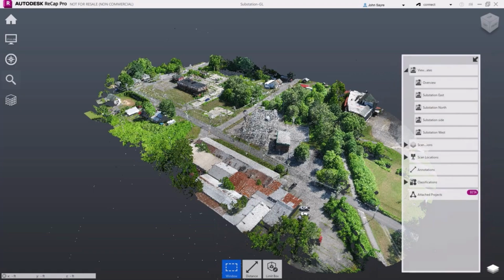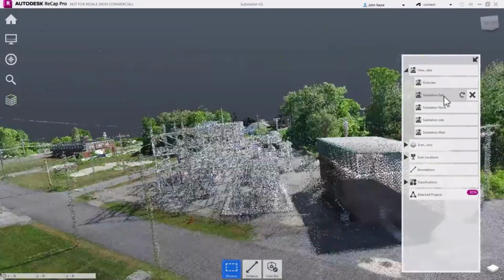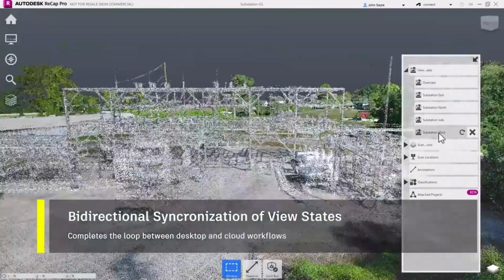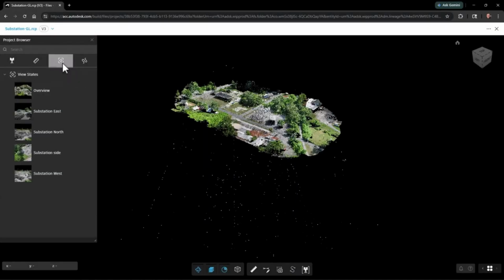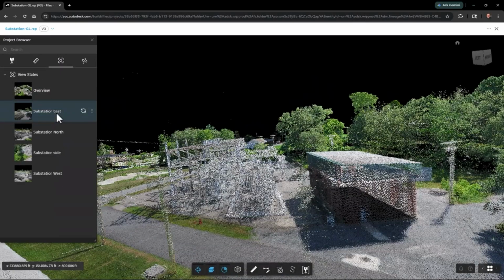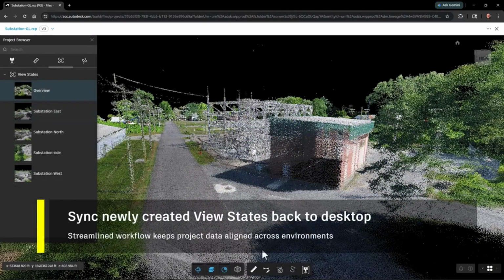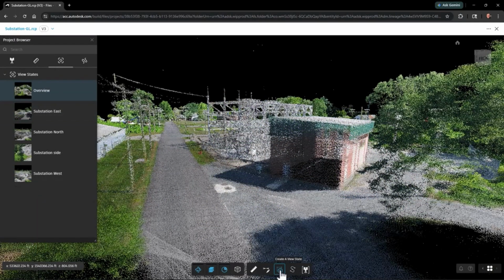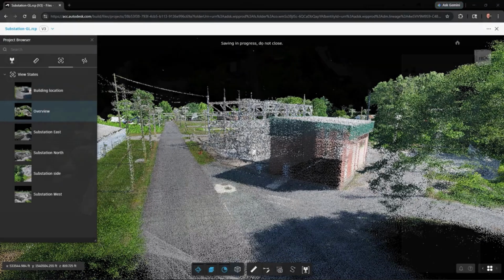Recap Pro 2027. Colaboración en la Nube y Sincronización Bidireccional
1. Un Hogar Común: La Nueva "Application Home"
La primera interacción con ReCap Pro 2027 revela una página de inicio completamente rediseñada. Esta nueva interfaz se alinea con el diseño común de Autodesk presente en herramientas críticas como Revit y Civil 3D.
• Experiencia Unificada: Al adoptar una estructura de interfaz consistente, tanto usuarios nóveles como expertos pueden navegar de forma más eficiente, reduciendo drásticamente la curva de aprendizaje al saltar entre aplicaciones de la AEC Collection.
• Acceso Inteligente: Desde la ventana principal, el acceso a archivos recientes y herramientas clave es ahora más intuitivo, permitiendo a los equipos mantener la productividad en flujos de trabajo complejos.
2. Autodesk Assistant (Tech Preview): IA Conversacional
ReCap Pro 2027 introduce el Autodesk Assistant, una herramienta de búsqueda en lenguaje natural impulsada por Autodesk AI.
• De la Pregunta a la Acción: Permite resolver dudas sobre funciones, solucionar desafíos de diseño y acceder a recursos de aprendizaje sin abandonar el espacio de trabajo.
• Gestión del Conocimiento: Gracias a su biblioteca de prompts e historial de chat, los usuarios pueden guardar y compartir soluciones, facilitando la documentación del proyecto y la colaboración técnica.
3. Clasificación Avanzada y Estandarización IFC 4.0
Uno de los avances más potentes de esta versión es la gestión estructurada de los datos.
• Continuidad Desktop-to-Mesh: Las clasificaciones definidas en el entorno de escritorio (paredes, suelos, instalaciones) se transfieren íntegramente al editor de malla. Ya no es necesario reclasificar objetos en el entorno de malla, lo que preserva la estructura organizativa y los metadatos originales.
• Template Manager: Introduce un sistema escalable para organizar datos de captura de realidad. Estas plantillas de clasificación permiten definir categorías consistentes (elementos arquitectónicos, activos, servicios) que son reutilizables en múltiples proyectos.
• Interoperabilidad Global: El soporte para la exportación a IFC 4.0 garantiza que la información estructurada de ReCap Pro pueda compartirse y utilizarse sin fricciones en otros flujos de trabajo BIM.
4. Colaboración en la Nube y Sincronización Bidireccional
La integración con la gestión de datos en la nube es ahora un ciclo cerrado.
• Sincronización de View States: ReCap Pro permite ahora la sincronización bidireccional de estados de vista con el ReCap Viewer en Forma Data Management.
• Feedback en Tiempo Real: Cualquier refinamiento o anotación realizada por un colaborador en la nube se puede sincronizar localmente en el escritorio, asegurando que el feedback de revisión se integre directamente en la producción.
5. Rendimiento y Precisión Técnica
• Control de Densidad: Los nuevos controles de visualización permiten ajustar la densidad de puntos sobre la marcha. Esto ofrece el equilibrio perfecto entre claridad visual (alta resolución a distancias largas) y rendimiento (navegación fluida en conjuntos de datos masivos).
• Mejoras en E57: Se ha corregido el problema histórico de desalineación entre la rotación del escaneo y la imagen. ReCap ahora detecta estos desajustes durante la importación y permite alinearlos automáticamente para obtener vistas RealView perfectas.
El Ecosistema Autodesk y el Valor del Máster MBBIA de butic
ReCap Pro 2027 no funciona de forma aislada; es la pieza que alimenta de realidad a los pilares del sector AECO:
1. Revit: Imprescindible para el Scan-to-BIM, permitiendo modelar sobre mallas segmentadas y clasificadas con precisión quirúrgica.
2. Civil 3D: Vital para proyectos de infraestructura que requieren integrar el entorno existente de forma inmediata.
3. Autodesk Forma: Como base para la planificación y el análisis conceptual en la nube utilizando datos reales del sitio.
Es aquí donde el Máster MBBIA (BIM Manager, Infraestructuras y Activos) de butic The New School cobra una relevancia única. Como centro de formación autorizado, butic integra estas innovaciones de vanguardia en su currículo. Los alumnos del MBBIA no solo aprenden a manejar una herramienta, sino que dominan el flujo de trabajo completo: desde la captura láser y la gestión de clasificaciones IFC hasta la integración en Gemelos Digitales, preparándolos para liderar la transformación digital en las empresas más exigentes del sector.